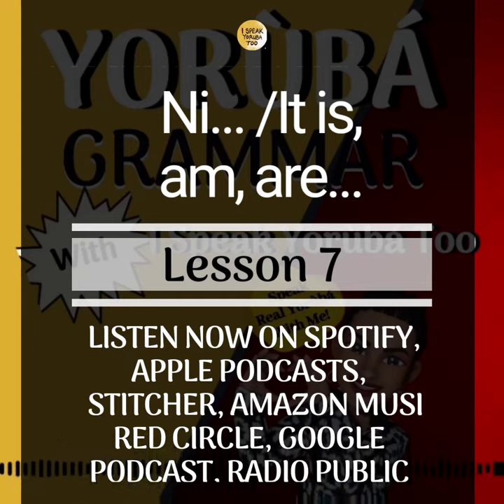Yoruba Language - How to say it is, am, are in Yoruba Podcast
In this Episode of Yoruba Podcast you will learn how to construct short yoruba sentences using the be verb. you will learn how to say, it is, am, are and use them in yoruba sentence. click the link below to listen to I Speak Yoruba Too Podcast lesson 7.

FREE YORUBA LESSON EBOOK
10 FREQUENTLY USED YORUBA WORDS

I SPEAK YORUBA TOO PODCAST PLATFORMS

Thank you for learning Yoruba with I Speak Yoruba Too. Happy Learning!

I Speak Yoruba Too
Podcast  Yoruba podcast
How to speak yoruba
yoruba lesson
Yoruba Language